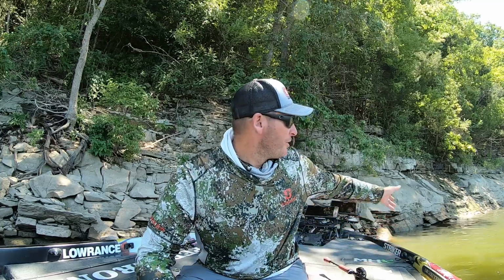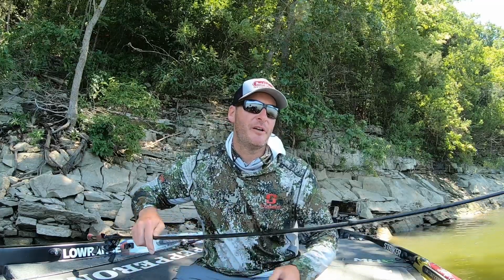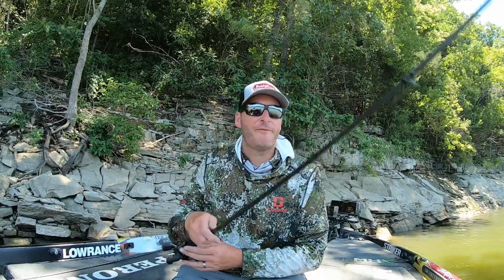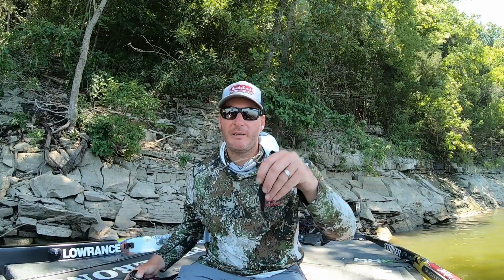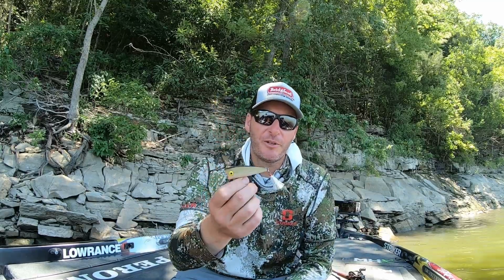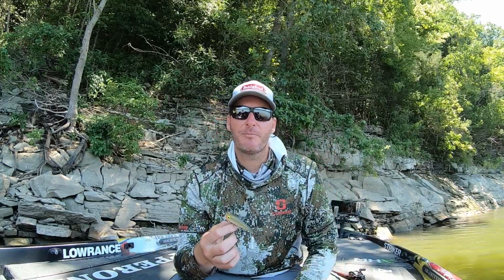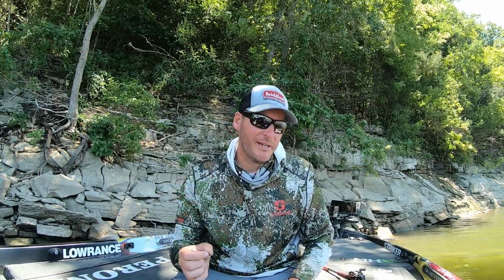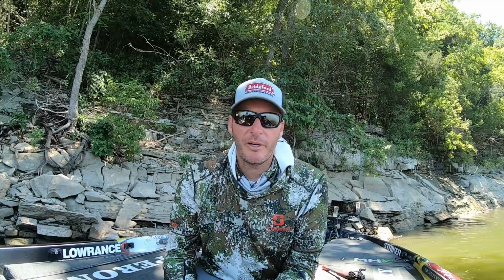Crazy Dog Days Of Summer Fishing Pattern For Big Bass!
Try this dog days of summer bass fishing pattern!

2) Share my videos on your social media platforms!
4) If you enjoy the content and want to see more of it.  Consider donating to the channel to show your support for future video creation.  Very much appreciated!